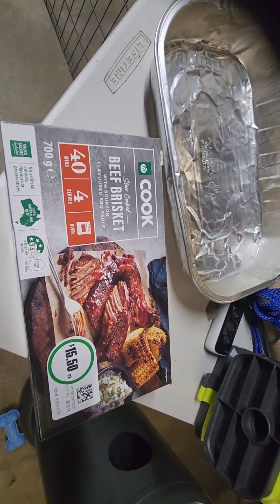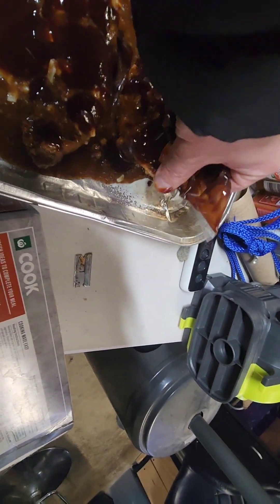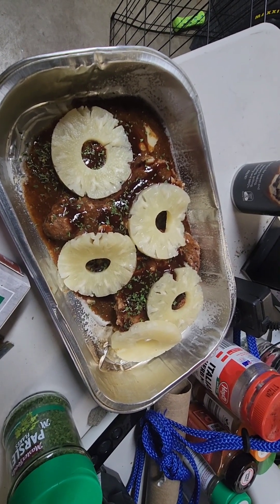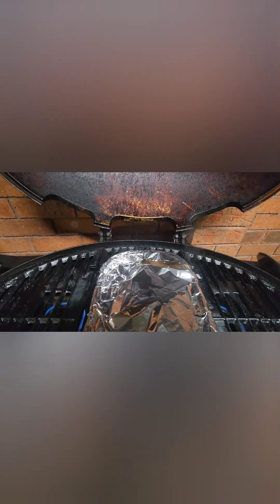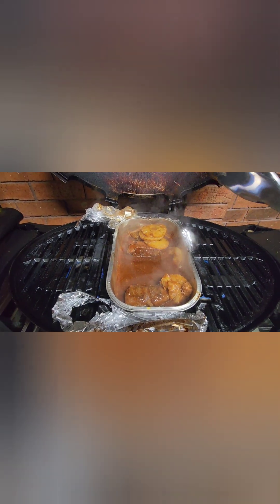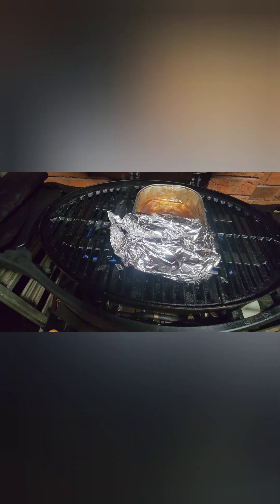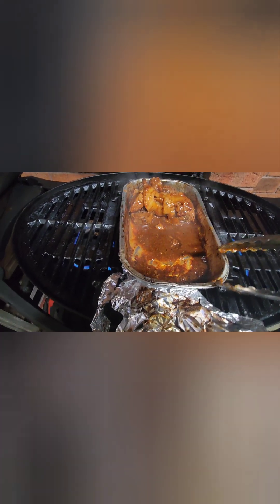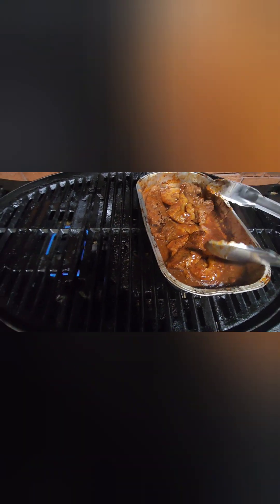BBQ Brisket - woolworths wtf remixed pinepples